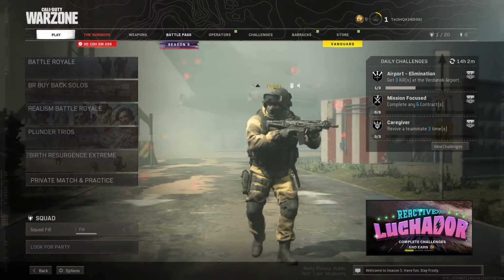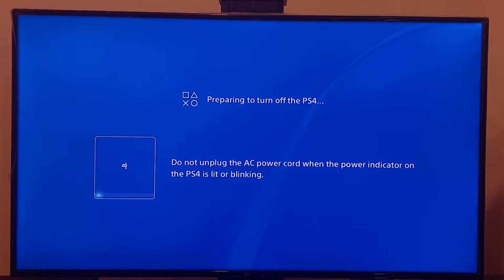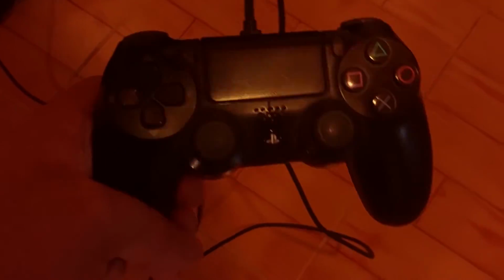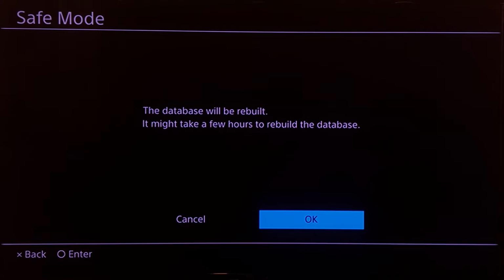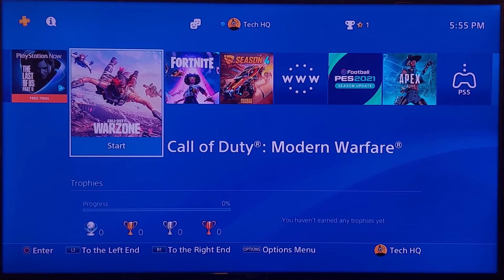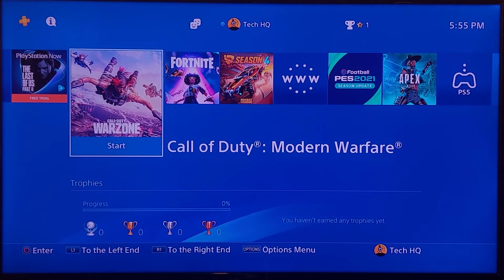How to fix COD warzone dev error 5573 on ps4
Hello everyone in this video I'm showing you How to fix COD warzone dev error 5573 on ps4 | dev error 5573 ps4. so if you want to know how to fix dev error 5573 on ps4 just watch this video.

0:00 intro
0:23 Method 1: switch your operator from cold war to modern warfare
1:02 Method 2: Rebuild your ps4 database
1:57 Method 3: reinstall COD modern warfare
2:17 outro